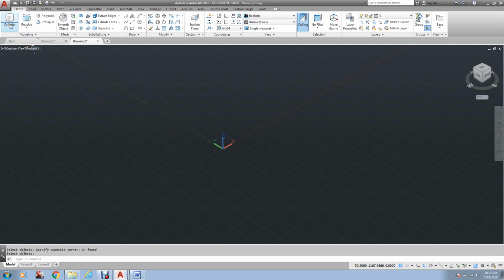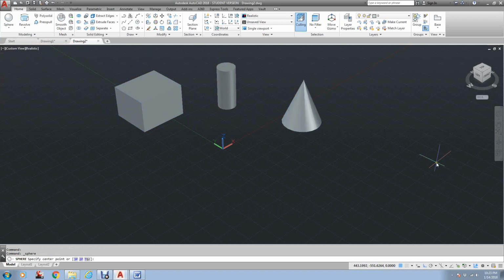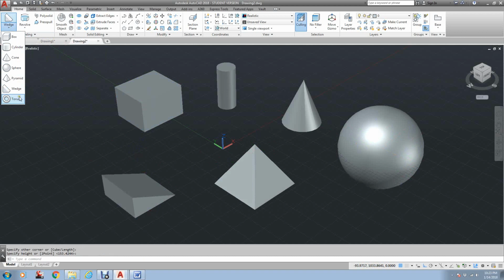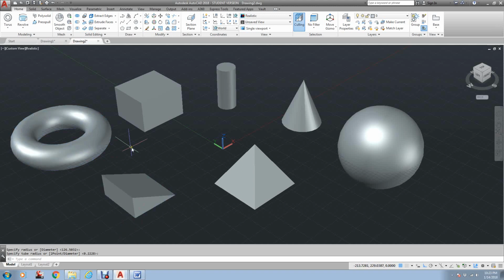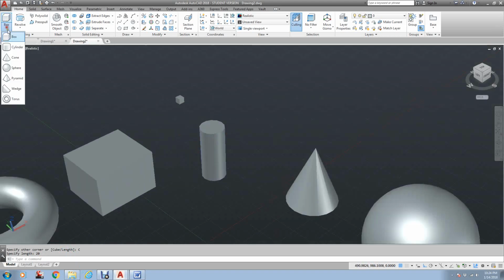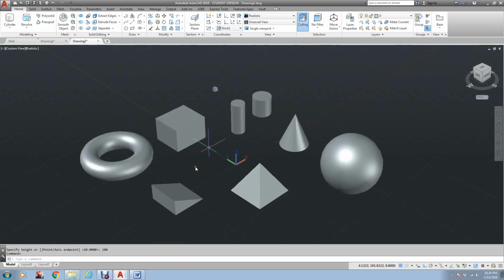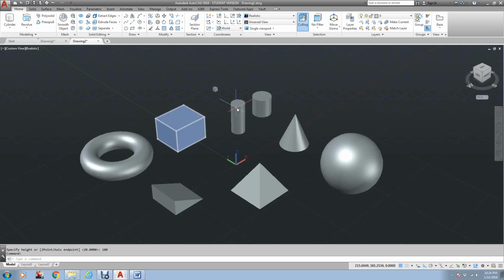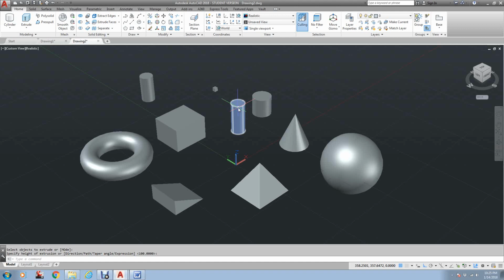2018 Advanced Autocad Dobson 3d Primitives Command